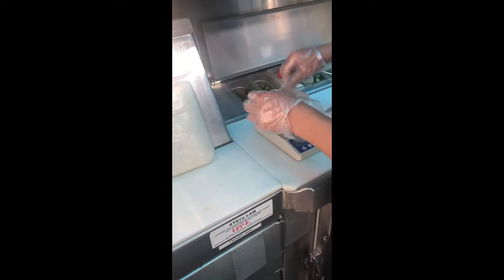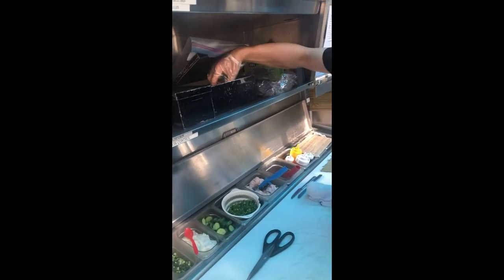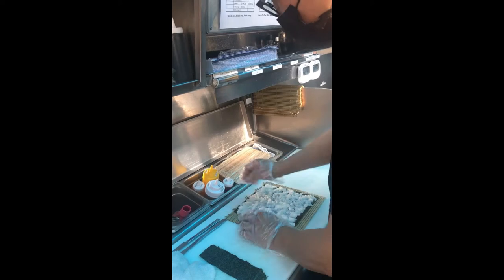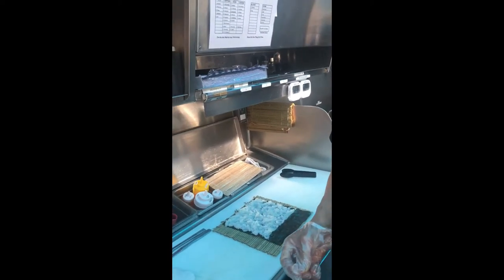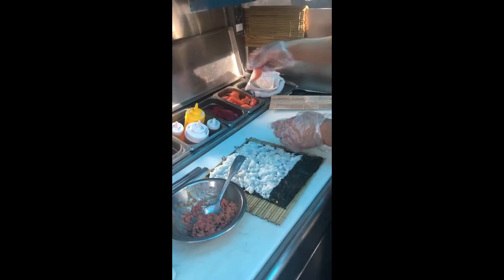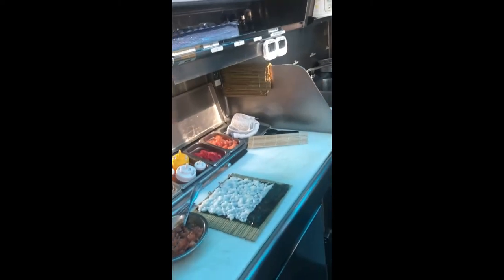Inside the Food Truck: The making of KimBobRex's Best Friend Burrito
Chef Jin, owner of the KimBobRex food truck, shows us how to make his famous Best Friend Sushi Burrito.